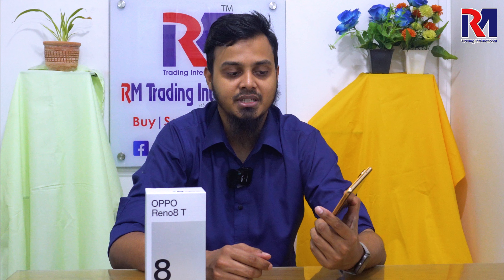Official OPPO Reno 8T Short review | Get the EID Offer From RM Trading International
RM Trading International comes with a great discount offer prices again for new Official and Unofficial smartphones. We are bringing another new video for you guys.
Contact our official helpline numbers to buy your favorite smartphone within your budget and win Lenovo Neckband Free (T&C apply). Don't delay, please visit today at RM Trading International's Bashundhara City Shopping Mall outlet.

"RM Trading International is a multi-branded retail store in Bangladesh of all the latest Smartphones, Tablets, and premium accessories importers. Also largest EMI capability shop."

👉We Provide
✔2-Year Warranty & 10 days replacement Guarantee
✔Store Pickup Facilities
✔Home Delivery (T&C)
✔Out Of Dhaka City Courier Facilities

👇Our Address:
🏠Branch 1: Level-6, Block-A, Shop No: 42 & 43
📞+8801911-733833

🏠Branch 2: Level-6, Block-D, Shop No: 88 & 89
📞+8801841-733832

🏠Branch 3: Level-6, Block-D, Shop No: 41
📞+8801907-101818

Bashundhara City Shopping Mall, Panthapath,
Dhaka-1215, Bangladesh.